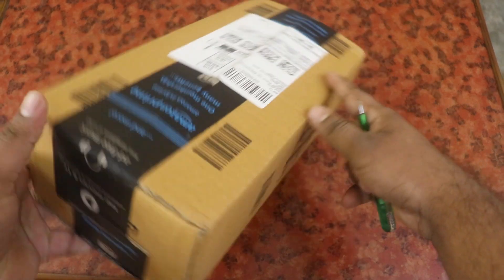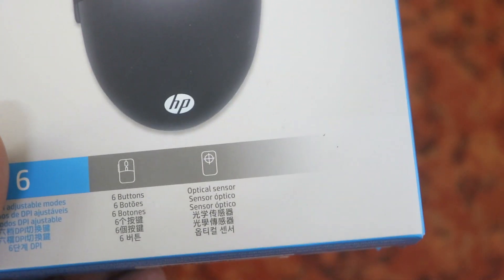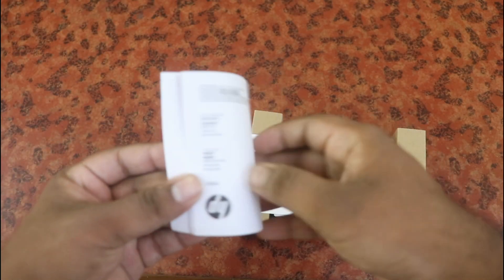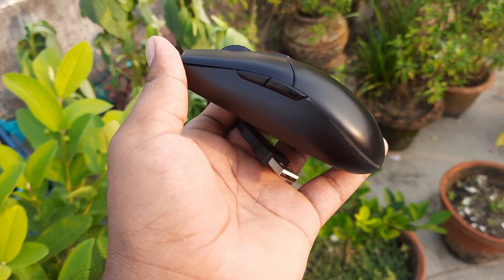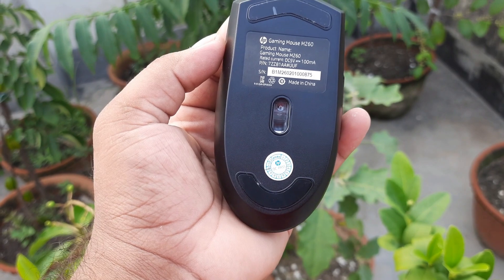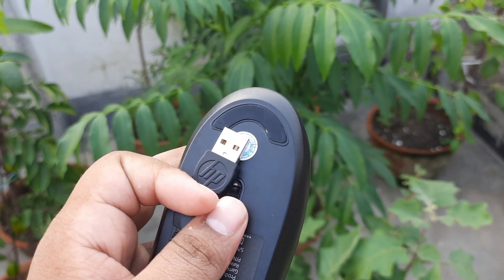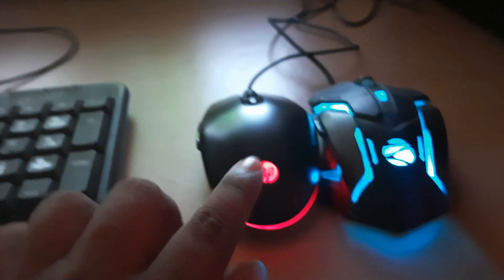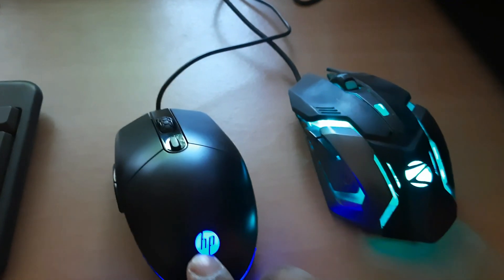এই জিনিস টা আমার দরকার ছিলো কিন্তু..........😢 HP M260 Bangla Review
HP M260 Bangla Review

If You Like This Video Please Hit The Like Button.If You Have Any Question Please Write In The Comment Section Bellow,I Will Give Answer To Everyone,And Don't Forget To Subscribe And Share To Your Friends.

Video By - Dipak Sarkar
Bengali Techsquad